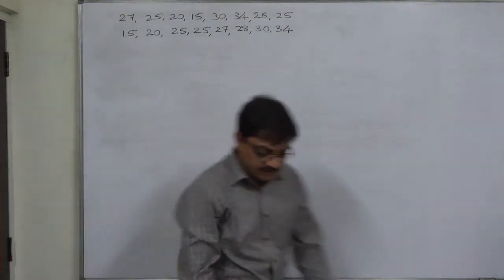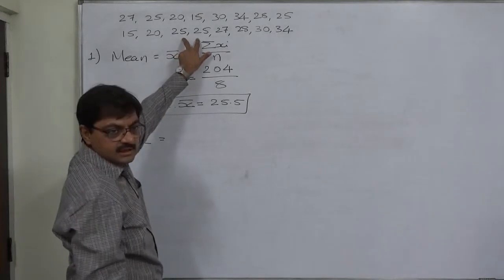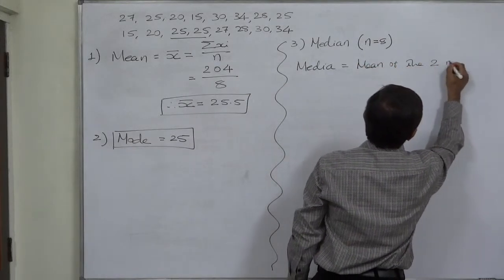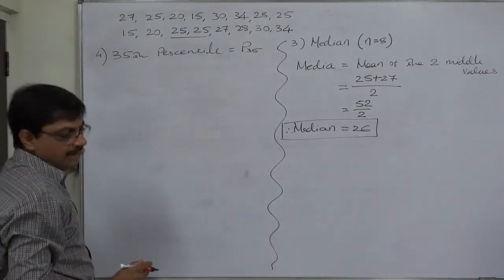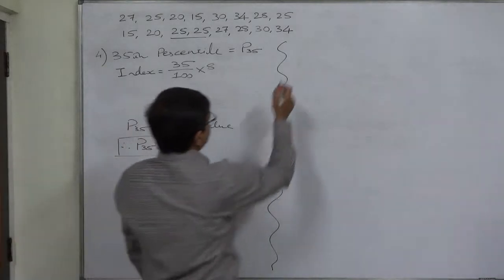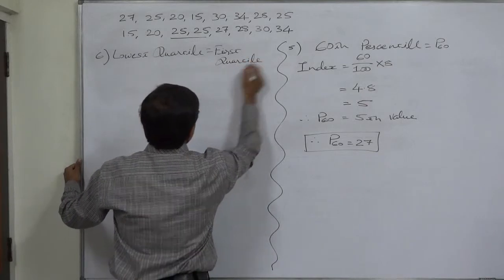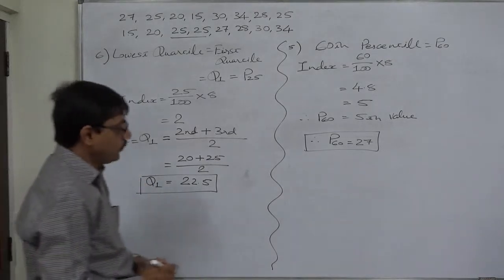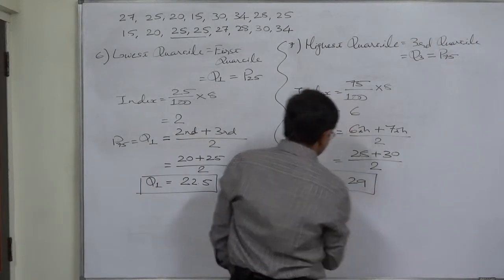Measures of Location - GRE-GMAT-CAT-CMAT-MBA-PGDM-PGDBA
Statistics for GRE-GMAT-CAT-CMAT-CA-CS-CWA-CPA-CMA- MBA -PGDBA - PGDM - MCA - M Com - BBA - B Com - IBPS - GRADE 11 - GRADE 12 - BANK PO - FIII - CAIIB - IAS - UPSC - RRB - Competitive Exams - Entrance Exams

Through this video lecture you can easily learn how to find out mean, mode, median, percentile and quartile for a simple data -